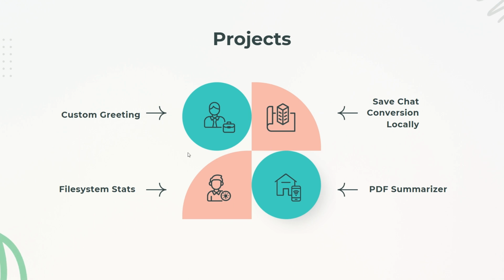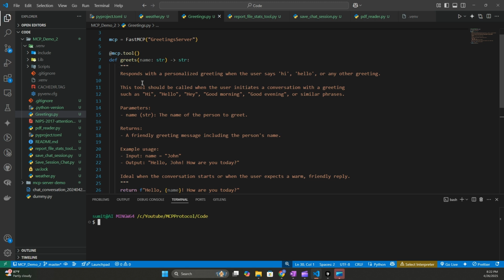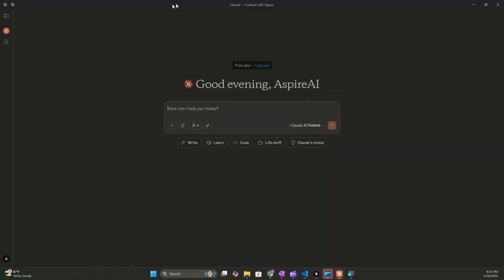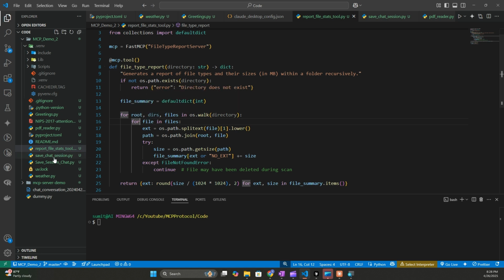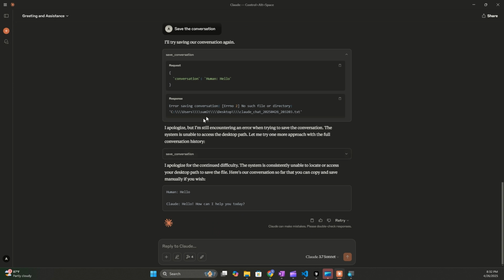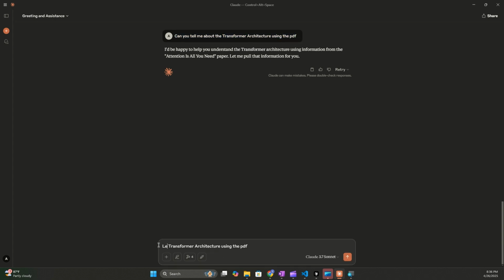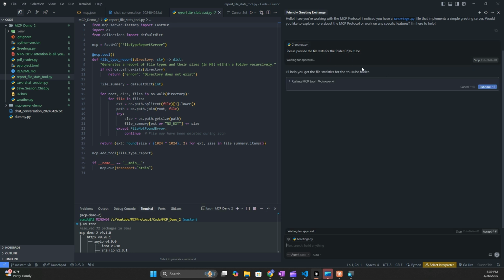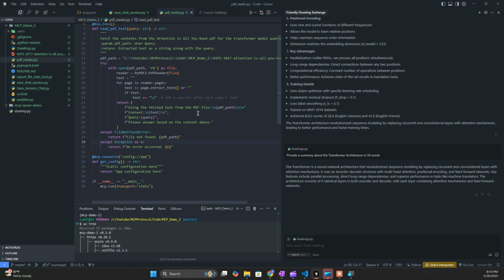MCP Model Context Protocol CRASH COURSE PART 2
🚀 Welcome back to MCP Server Crash Course - Part 2! 🚀

In this session, we dive deeper into MCP Server development with 4 hands-on demo projects to strengthen your understanding.
Whether you're just getting started or looking to polish your skills, this episode is packed with practical examples to help you build faster and smarter.

🔹 What you’ll learn today:
Real-world applications of MCP Server concepts
Step-by-step walkthroughs of 4 different demo projects

🔹 Demo Projects Covered:
1️⃣ Greetings MCP Server
2️⃣  FileSystem Statistics
3️⃣ Save Chat Conversation Server
4️⃣ PDF Summarizer and Q&A